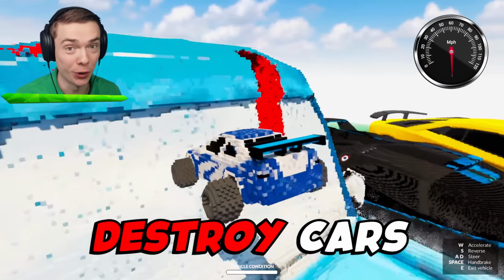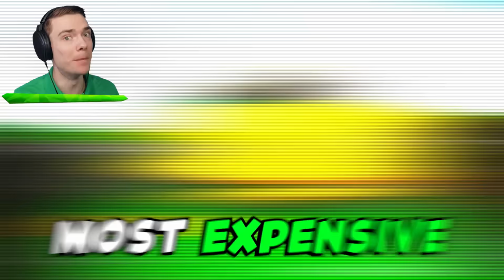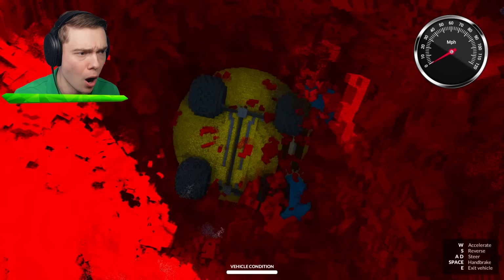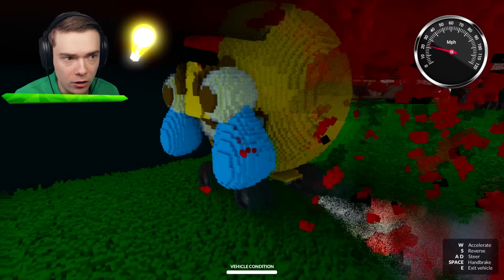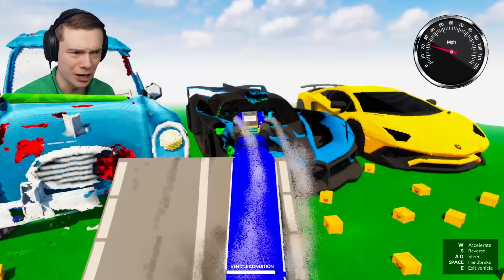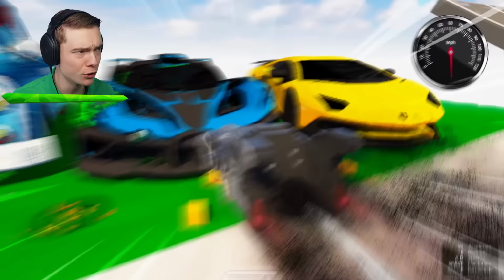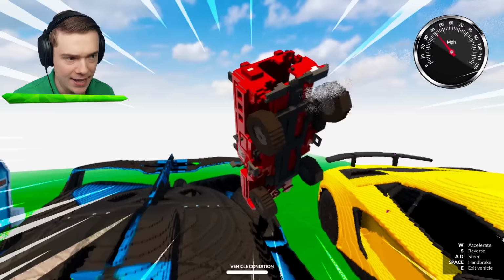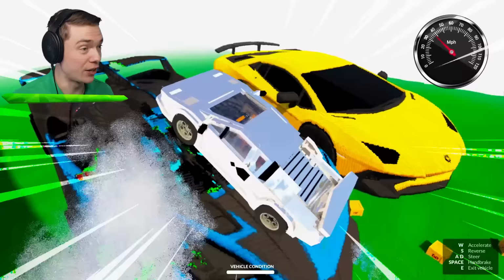CHEAP CARS vs EXPENSIVE CARS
Cheap Cars VS Expensive Cars In Teardown With Mods!